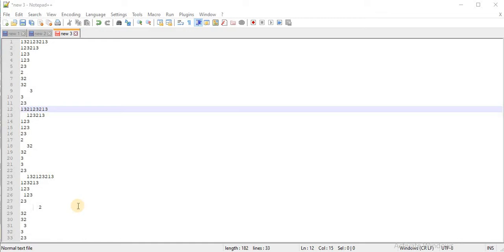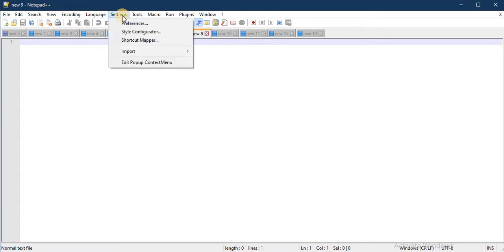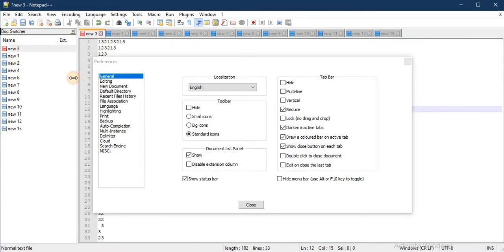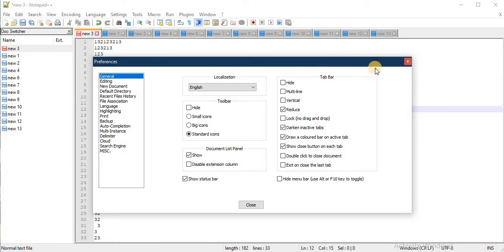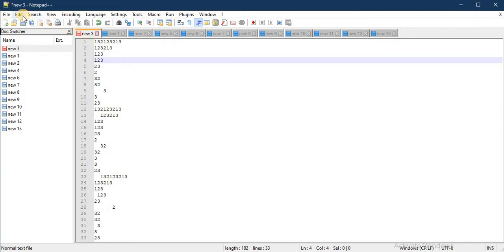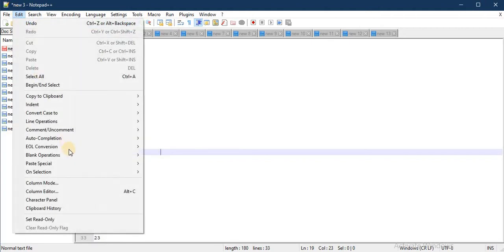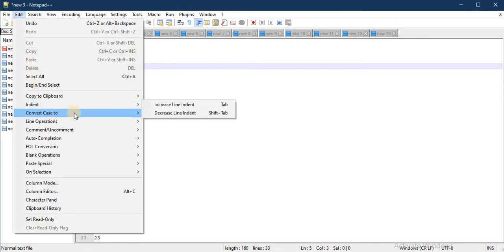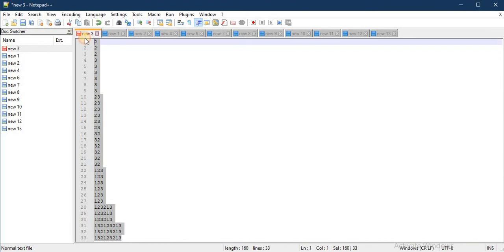Notepad++ Features and Tricks Part - 1 | Improve your Productivity at workplace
HI All,

This is the first video of improve your productivity at workplace series.
In this I have talked about notepad++ feature to save your time.